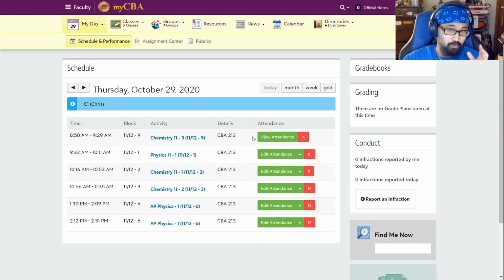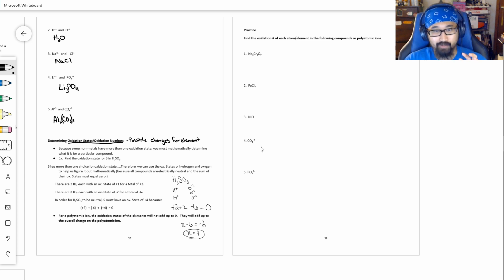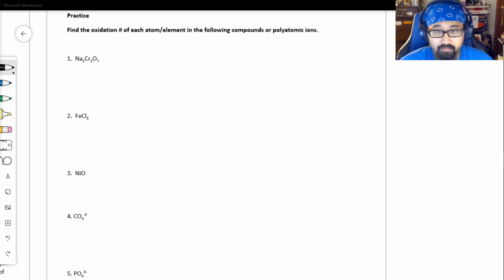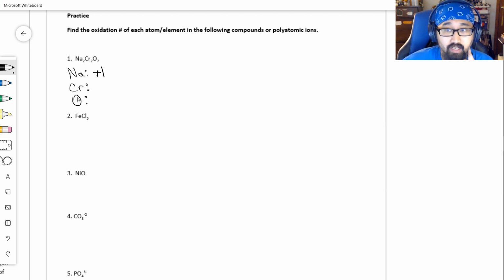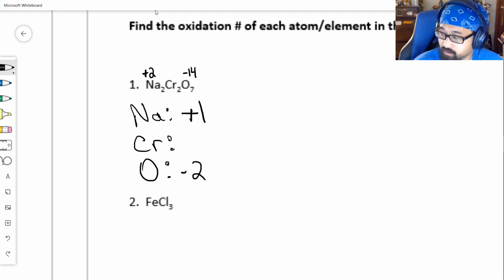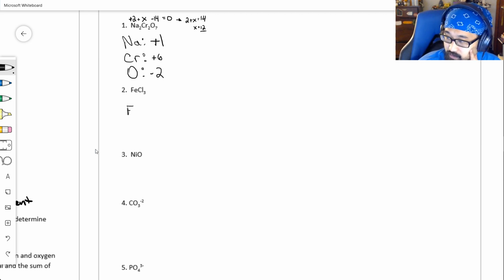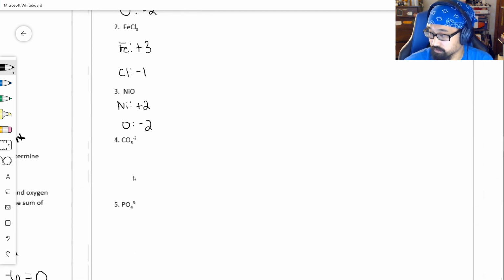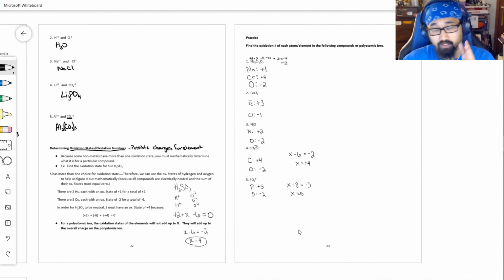Determining oxidation state example questions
10/28/20
C Day part 1

Determining oxidations states of elements in a compound will require the use of the reference table. All compounds are electrically neutral, so use that to your advantage.